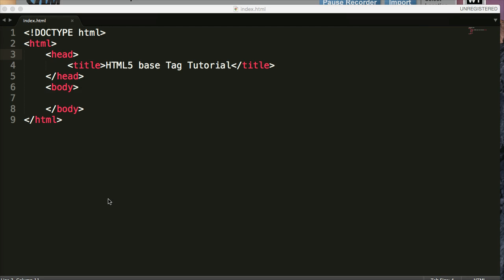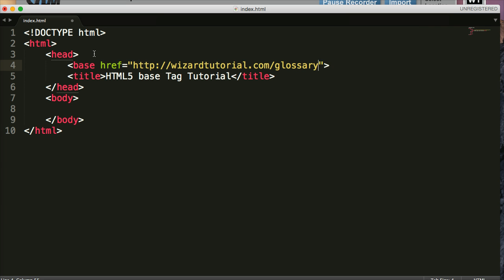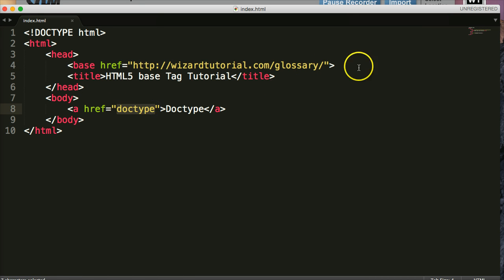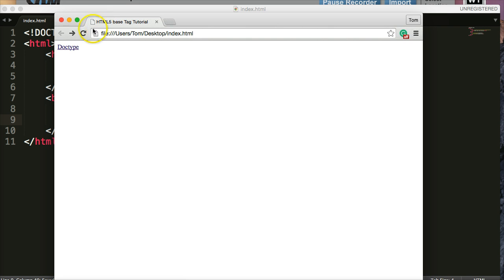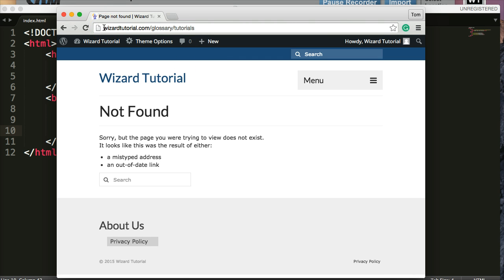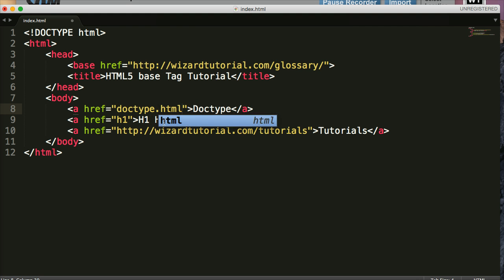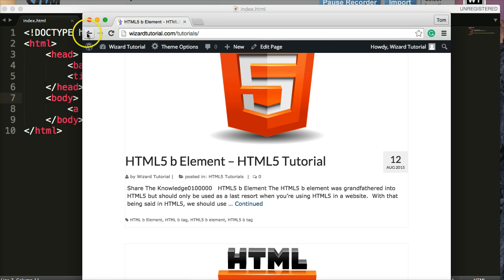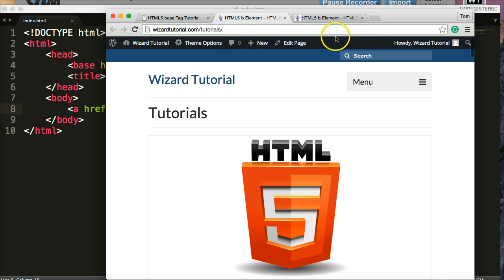HTML5 Tutorial: HTML5 Base Element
In this HTML5 tutorial, we will discuss the HTML5 base element which provides a default URL in an HTML document to resolve relative URLs.  The HTML5 base element must be placed in the HTML5 head element and can only be used once in an HTML document.  I would place this element before any other elements in the head element.  For this element to work we need to include the href attribute or target attribute or both of these attributes in the element.

Though we do not see this element used all that often in practice it can help limit about of typing involved allowing you to shorten the URLs contained in an HTML5 an element.   The HTML base tag does save time, space and limits the amount of mistakes that are made when writing HTML.

For more information about the HTML5 base element visit our